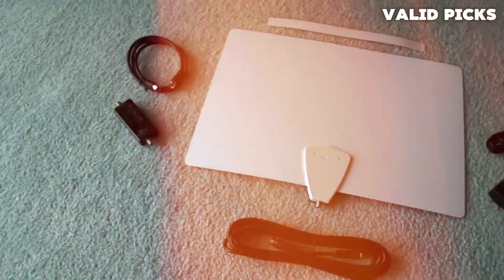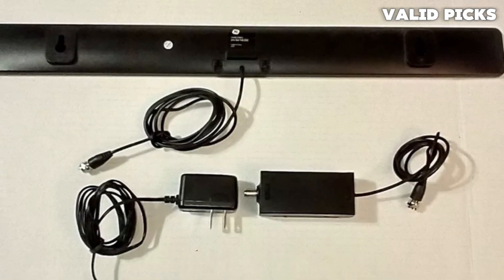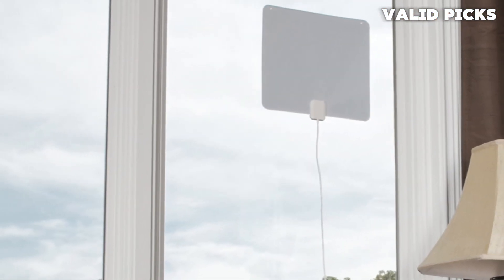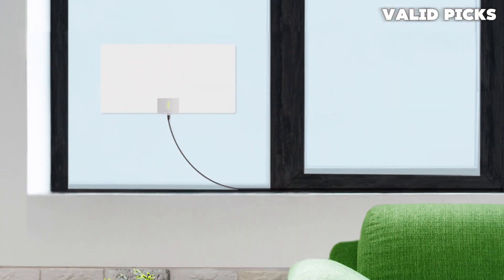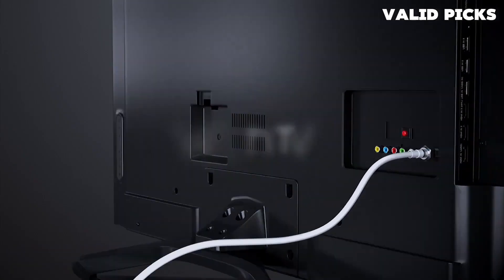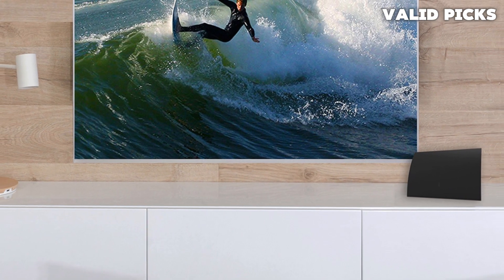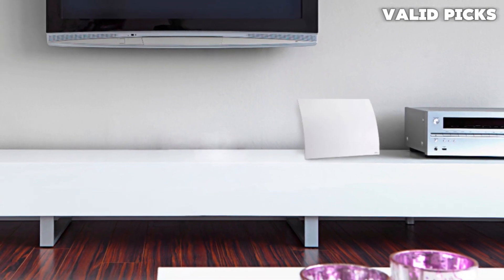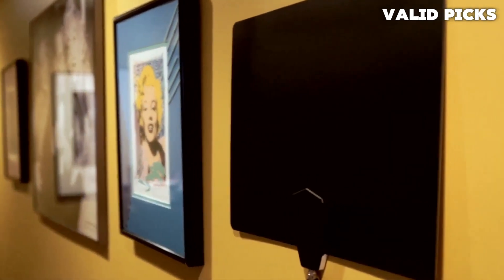Best Indoor TV Antennas 2024 - Top 5 You Should Consider Today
Links to The Best Indoor TV Antennas 2024 are listed below. At Valid Picks, With in-depth review of The Best Indoor TV Antennas 2024 saving you lots of time and money.

00:00 INTRO
00:37 ► 5.Antop HD Smart Bar AT-500SBS
02:08 ► 4.Mohu Leaf Supreme Pro
03:44 ► 3.Winegard FlatWave Amped Pro TH-3000
05:17 ► 2.Mohu Arc
07:00 ► 1.Antennas Direct ClearStream Flex

The best indoor TV antennas let you receive free over-the-air broadcast TV channels without having to install a large outdoor antenna on the roof of your home. You’ll find that the main difference between models lies in their ability to pull in signals from stations at various distances, and our guide will explain how closely each model meets its distance specification.

Video Link: